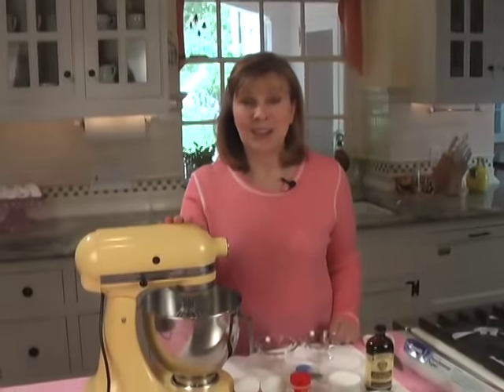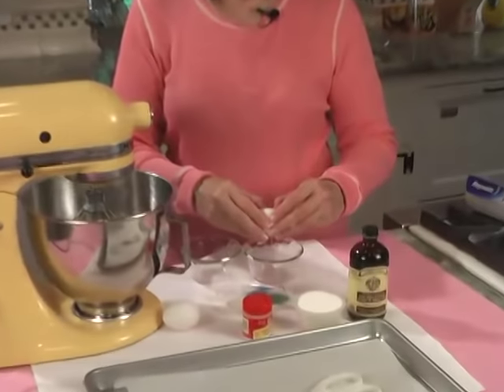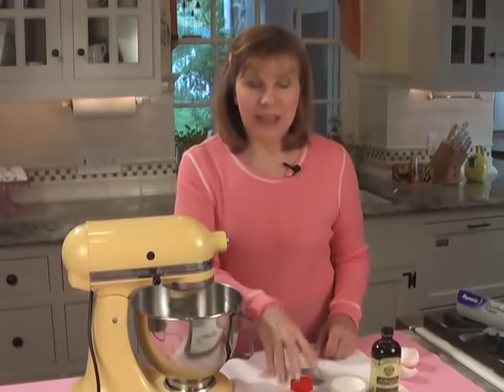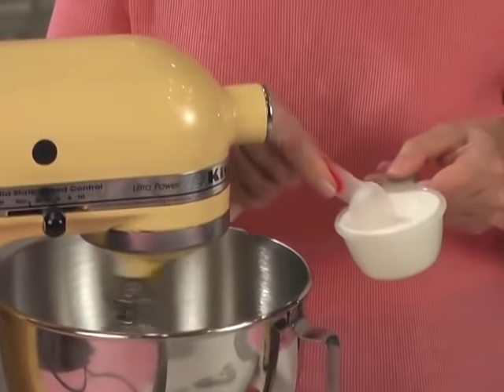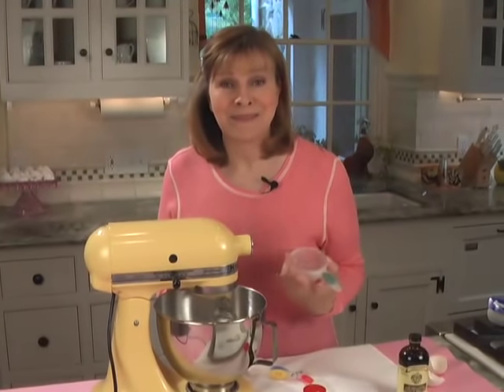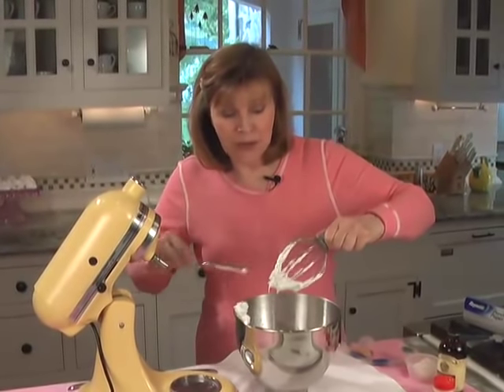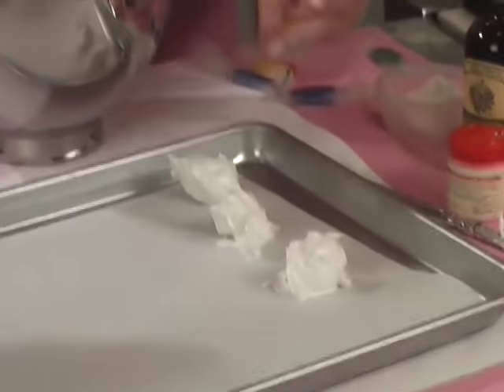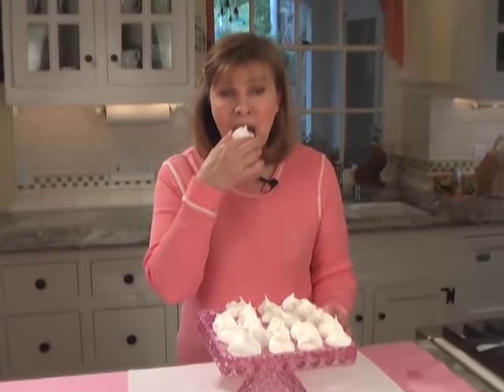Meringues - Fat free, easy to make.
Jenny Jones shows you how easy it is to make melt-in-your-mouth, fat-free meringues.